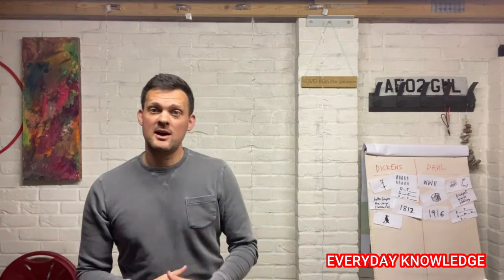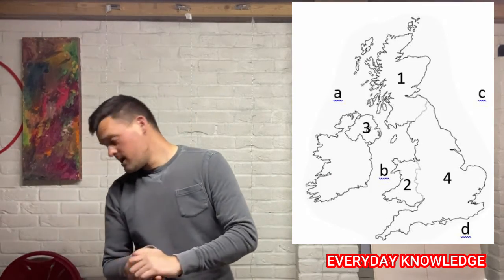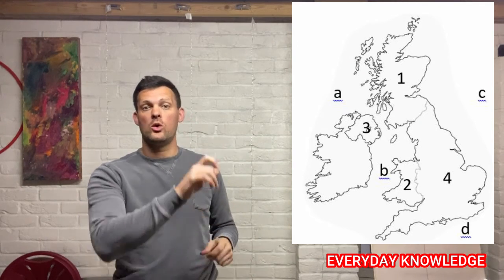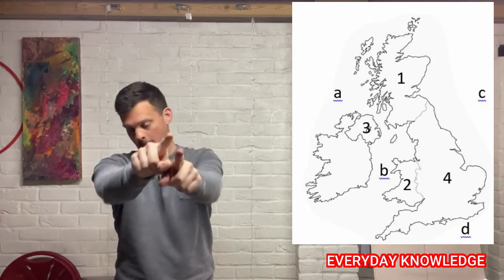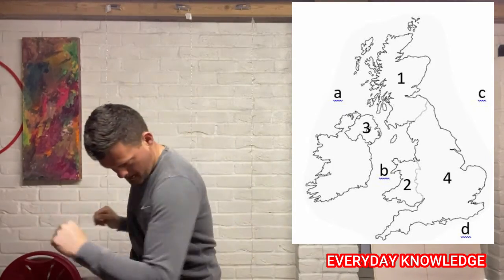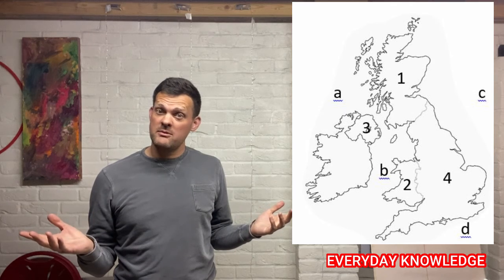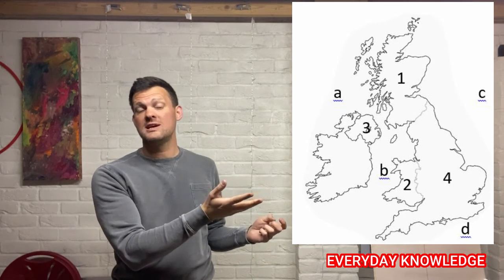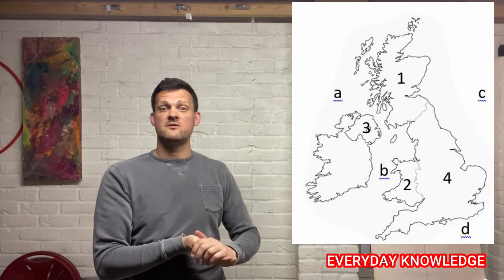Everyday Knowledge 190422